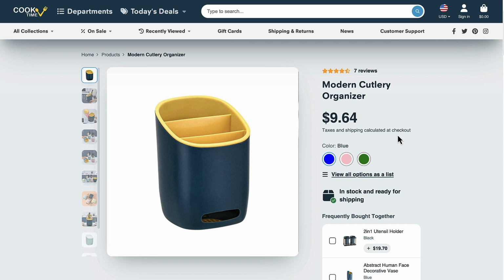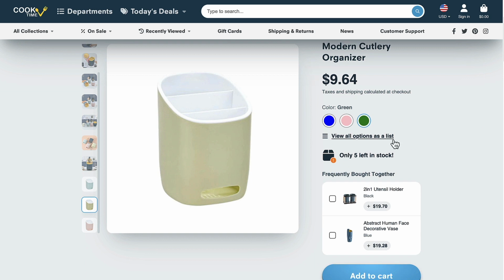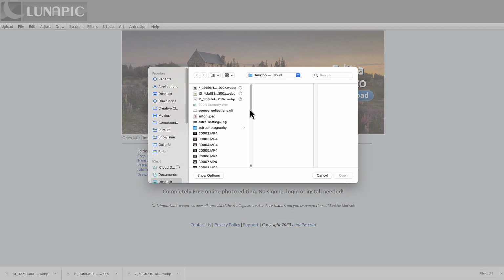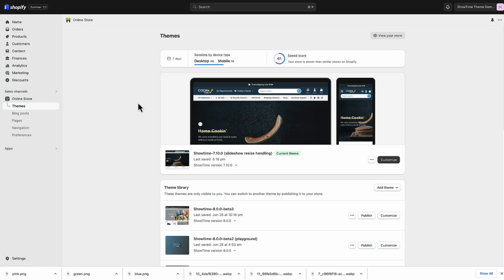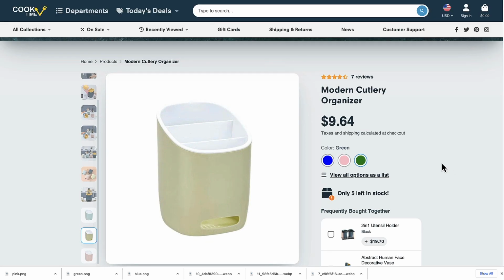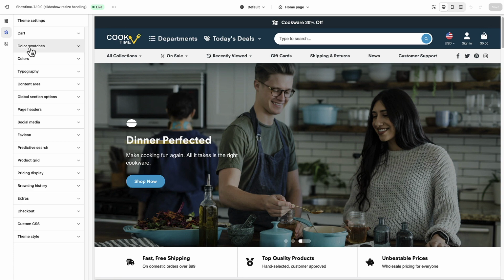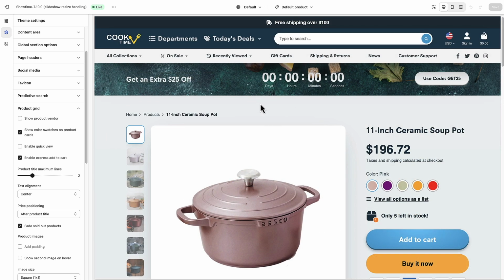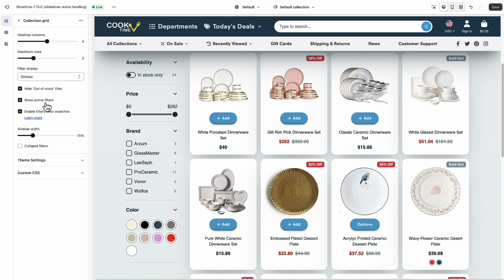Setting up color swatches as product variations in our theme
In this video, we show you how to enable color swatches in your product pages, collection grid, and within product filtering in our themes.  We also cover how to create your own custom color swatch images to give your customers a better visual representation of your products.